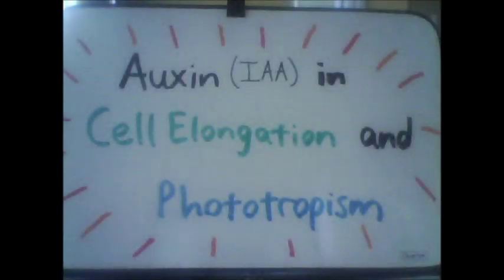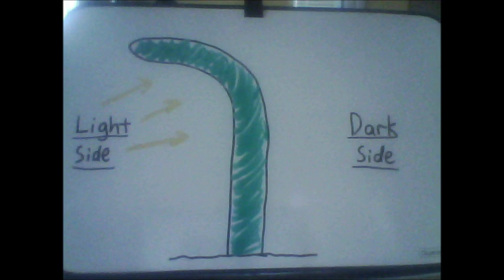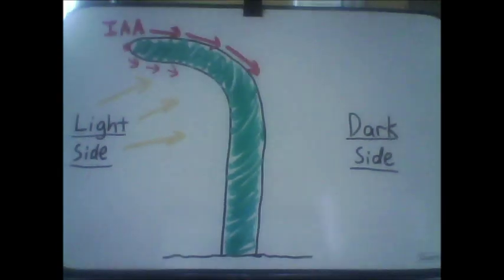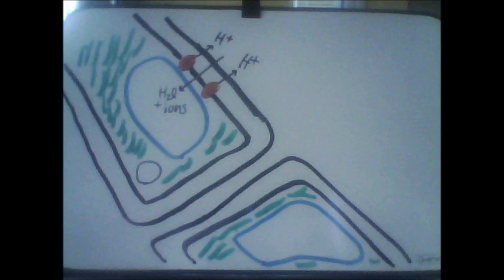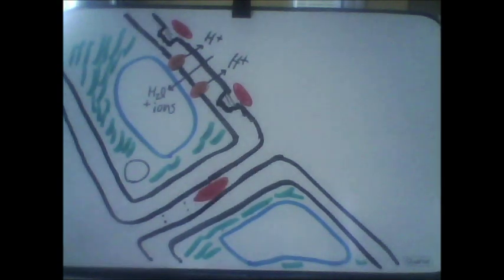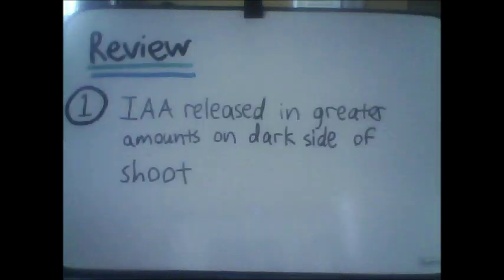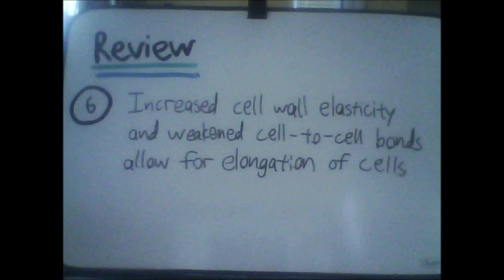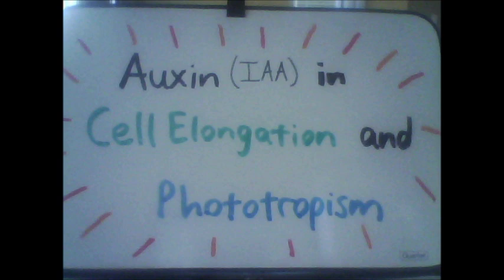Auxin and Phototropism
A relatively brief explanation on how plant auxin, indolacetic acid (IAA), contributes to cellular elongation and phototropism in growing plants.